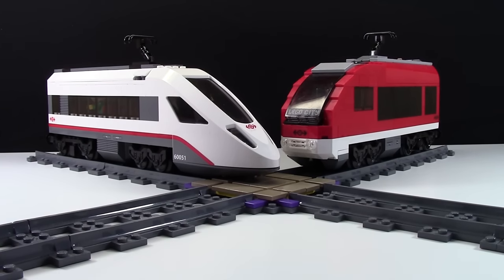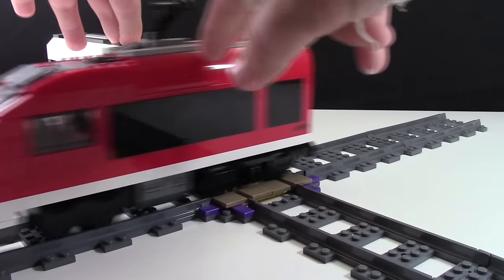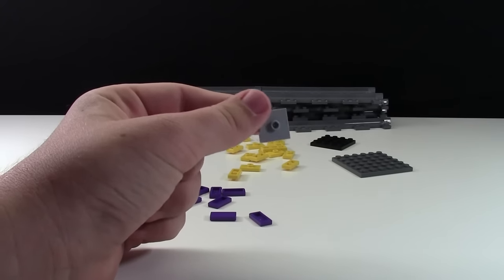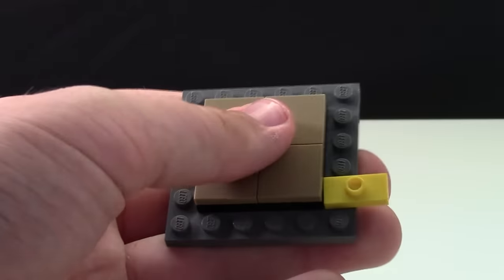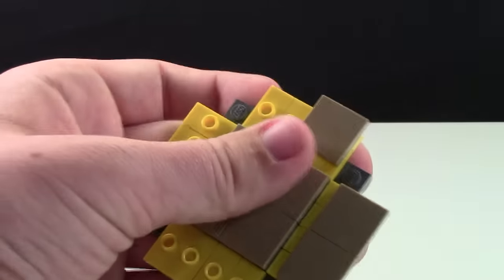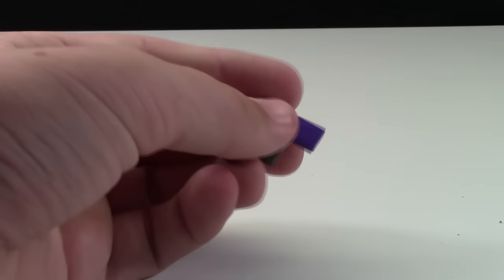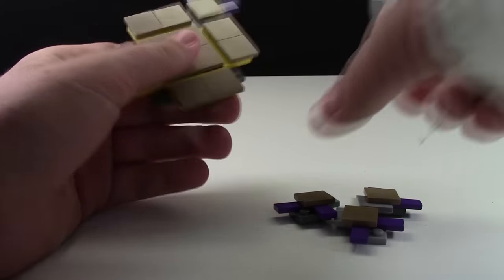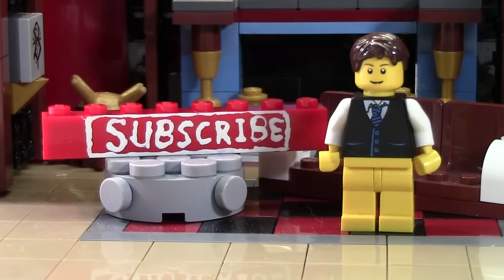HOW TO BUILD A LEGO TRAIN INTERSECTION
How to build this LEGO 4-way train intersection, all from LEGO parts! If you want a more "sharper" look, make it all using DBG parts.